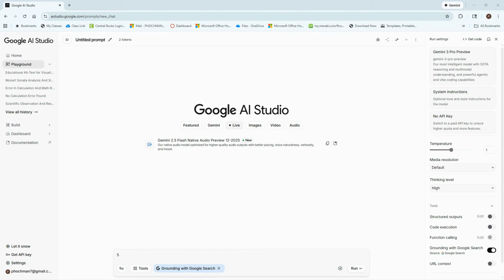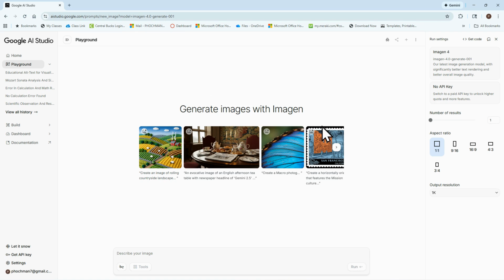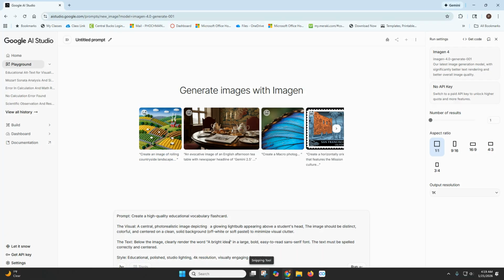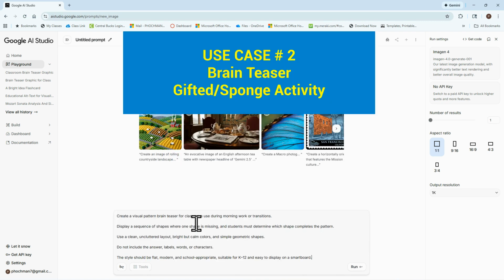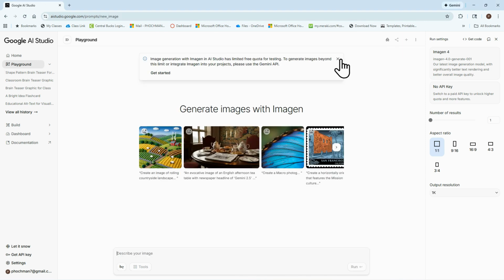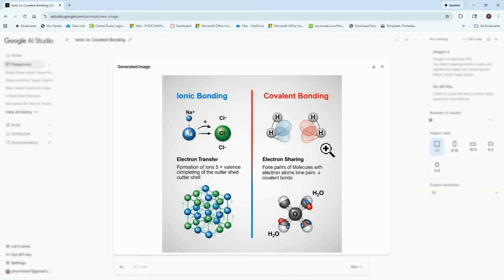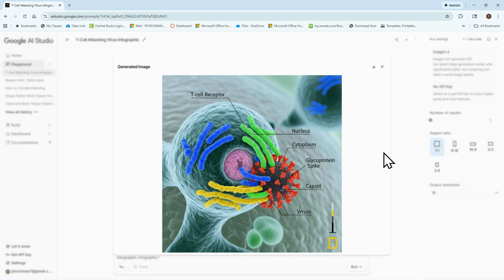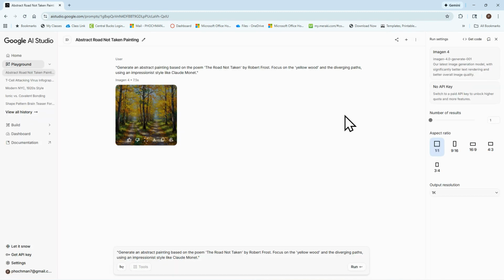Quick Tutorial on "Google AI Studio" Part 5